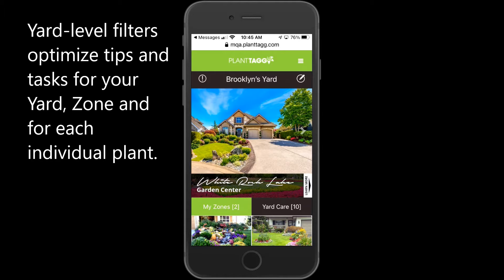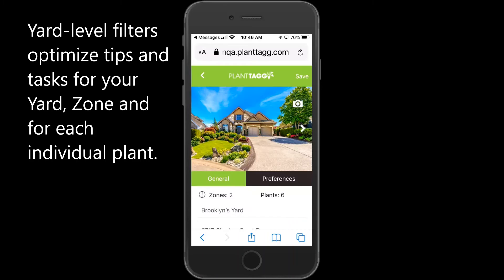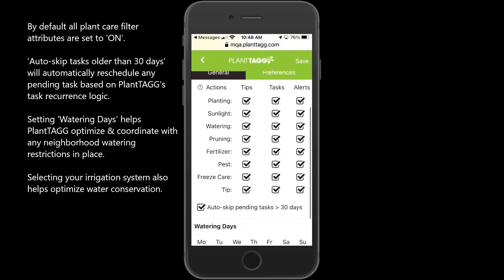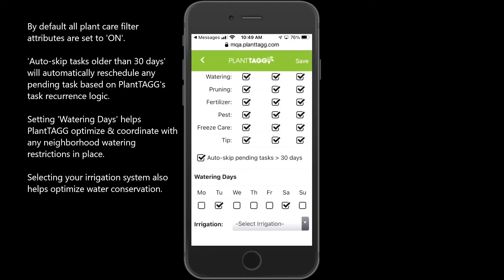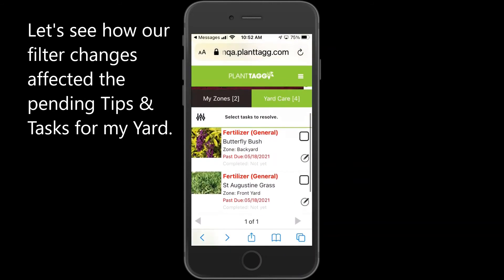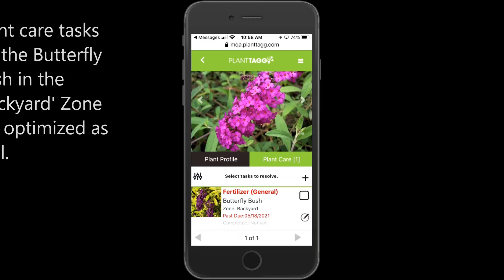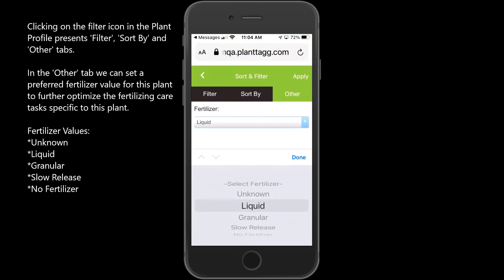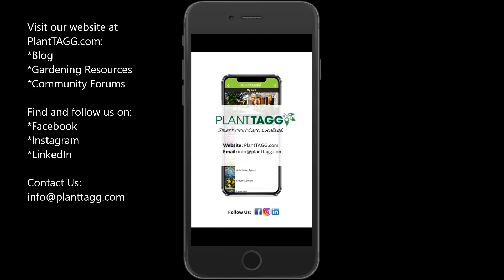Optimizing PlantTAGG Care Tasks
The key to optimizing PlantTAGG's care tips and tasks is getting Yard filters set properly for your style of gardening.  This short How-To video will show you exactly how to get it dialed in.